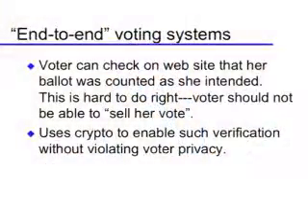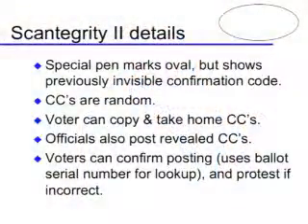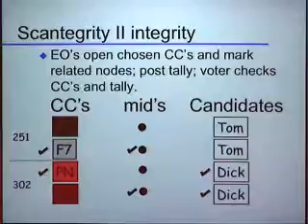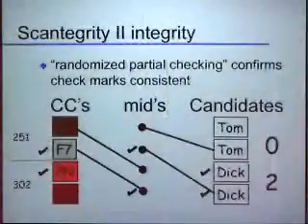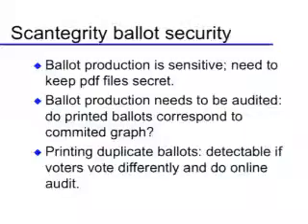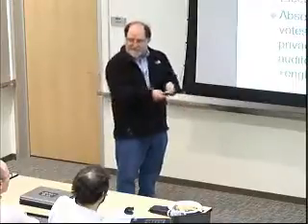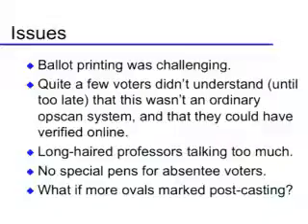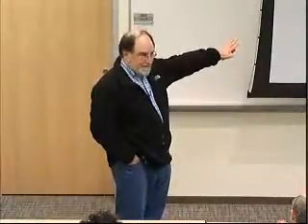MSR Workshop on Voting Technology - Session 3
1:00 - 1:30     Ron Rivest, MIT                      Scantegrity: overview and open problems